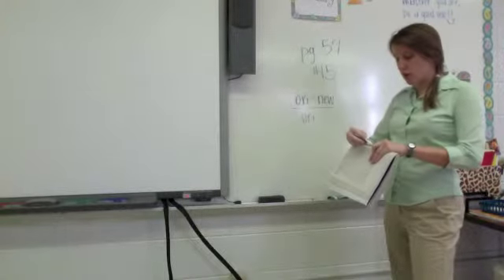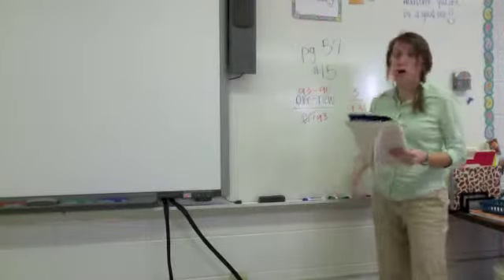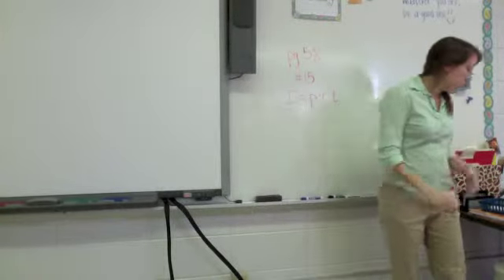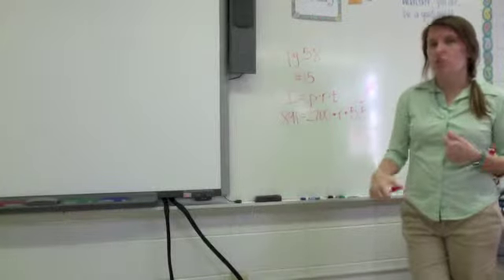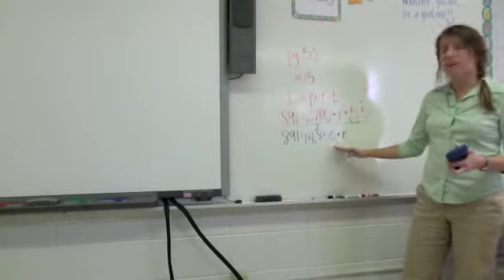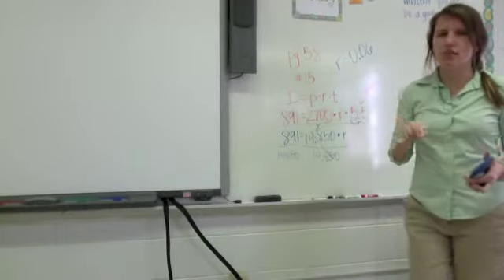Pages 57 & 58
Examples from pages 57 & 58